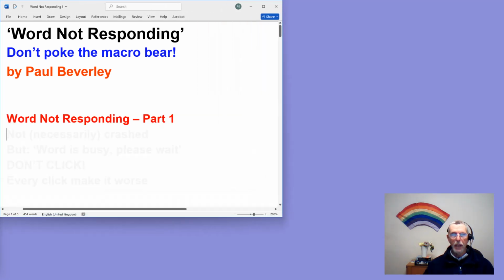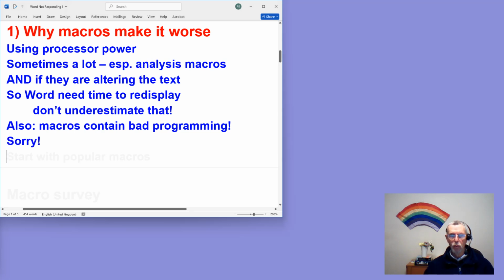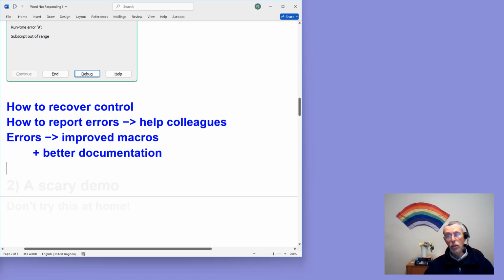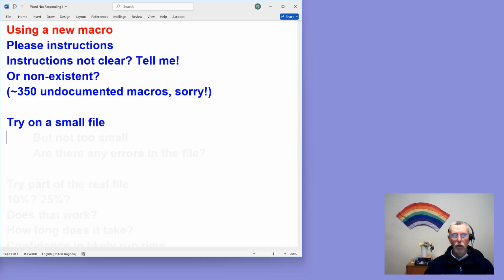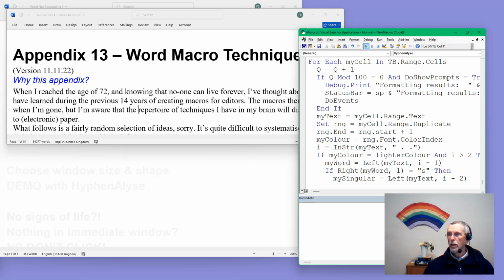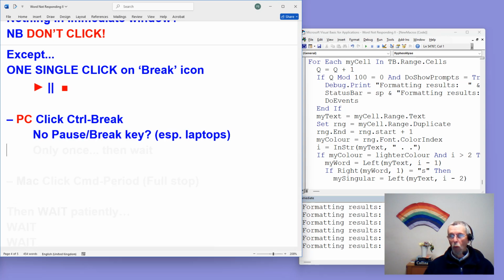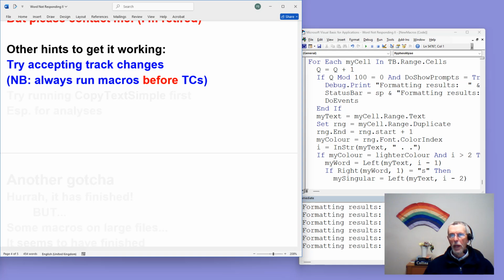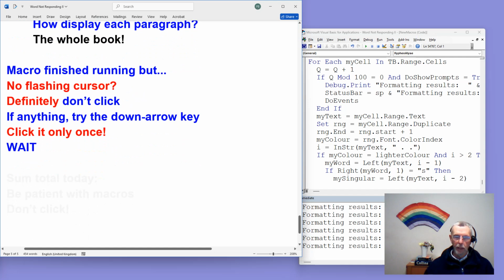Word Not Responding – Part 2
Don't poke the macro bear!